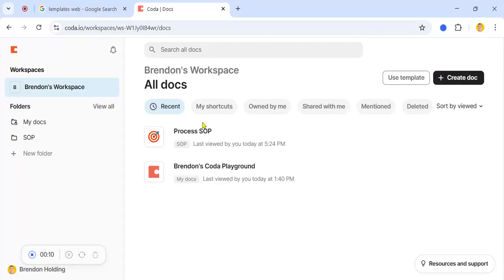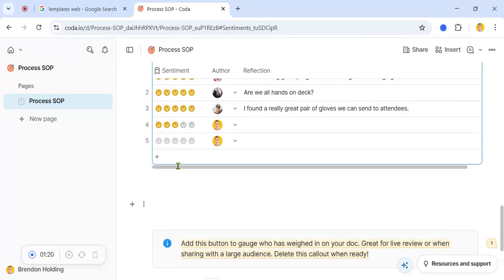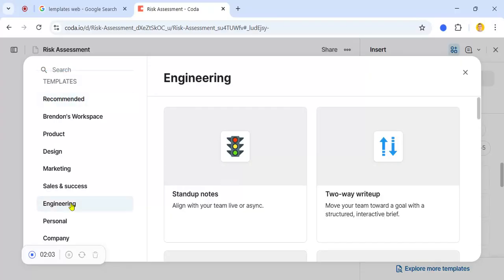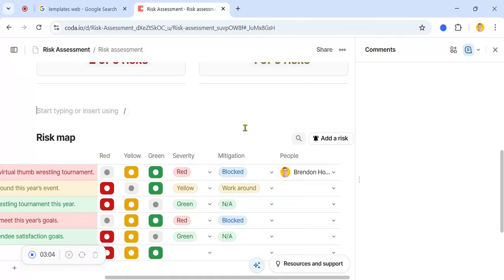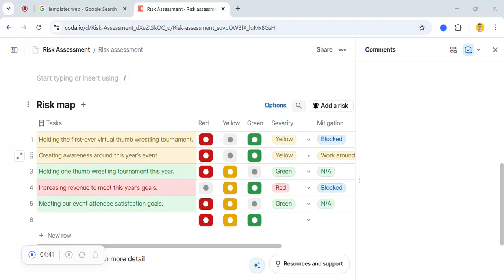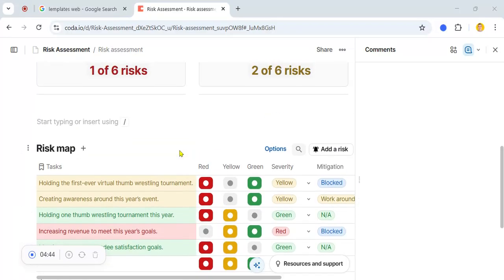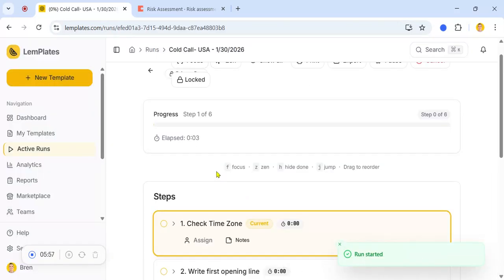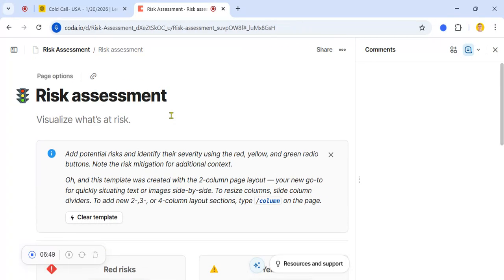How to Use Coda Templates for SOPs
Hey guys! Looking to improve how your team builds and runs SOPs using Coda templates? In this video, I walk you through how teams actually create processes inside Coda, what works really well for operational workflows, and where things can start to feel heavy as you scale.

Coda is built around one core idea: docs that act like apps. Instead of treating an SOP as a static document, Coda turns it into a live workspace. Text sits next to dynamic tables. Tables behave like databases. Buttons can trigger actions. Views can change based on logic.

That means your SOP isn’t just instructions it becomes something your team actively runs.

In this tutorial, we cover:
How to create a new Coda doc
How to import and customize templates
Using tables as the backbone of your SOP
Adding owners, status fields, notes, and dates
Inserting buttons and interactive elements
Using conditional logic and filtered views

You’ll see how each row in a table can represent a task, checkpoint, or process step, and how you can design workflows directly inside the document. This makes Coda powerful for teams that want visibility, tracking, and live process management inside their SOPs.

However, there’s a trade-off.

As your SOPs grow, you’re no longer just documenting work, you’re maintaining logic. Flexibility is Coda’s biggest strength, but it can also create inconsistency. Two team members can build two very different SOP systems using the same tool, which can make standardization harder at scale.

We also briefly show how Lemplates approaches SOPs differently. Instead of turning documents into mini-apps, the focus is on clean, repeatable templates with minimal setup and fewer decisions, prioritizing clarity and consistent execution.

By the end of this video, you’ll know when Coda is the right choice for interactive, system-style SOPs, and when a simpler, focused SOP tool may be a better fit.

Chapters:
0:00 Introduction – Using Coda for SOPs
0:23 Docs as Apps Explained
1:23 Creating a New Coda Document
1:55 Importing a Template
2:20 Tables as the Backbone of SOPs
2:45 Adding Owners, Status & Notes
3:19 Structuring Multiple Tables
3:57 Adding Buttons & Interactive Logic
4:40 Flexibility vs Complexity
5:25 Consistency Challenges at Scale
5:36 Lemplates’ Simpler SOP Approach
6:44 Final Verdict – When Coda Makes Sense

Coda: coda.io